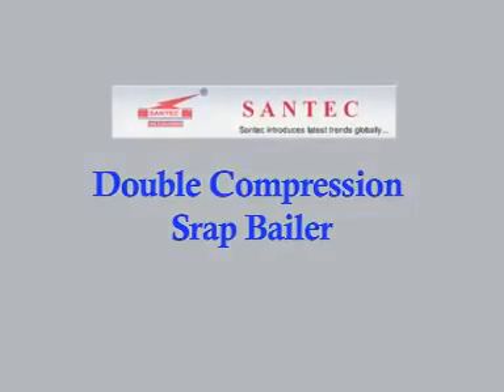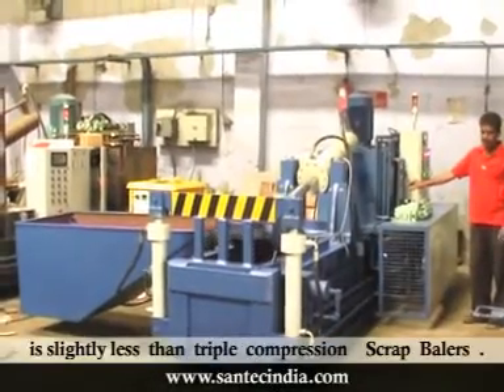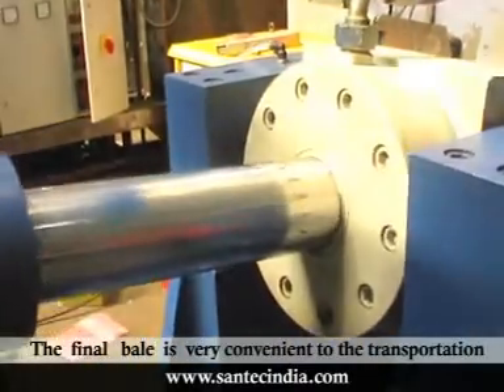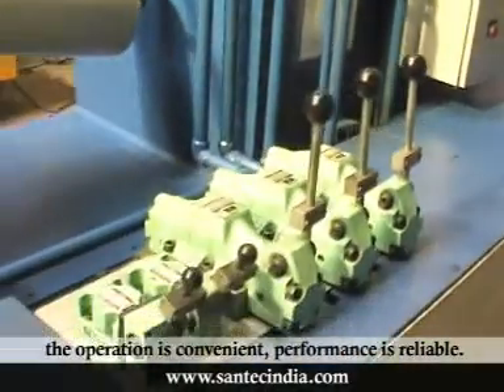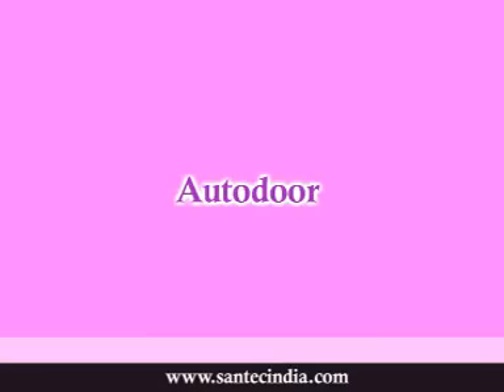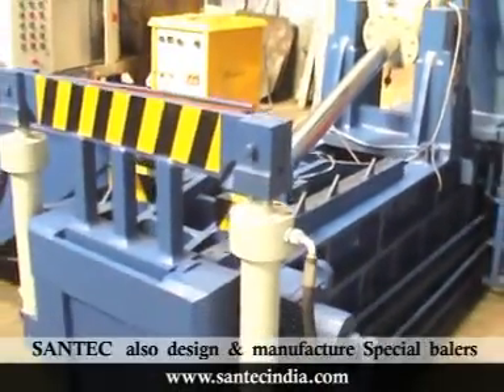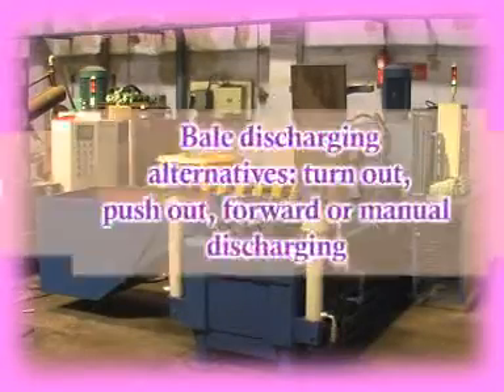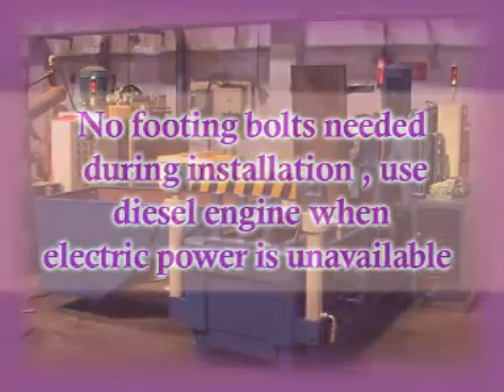Double Compression Scrap Balers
SANTEC Double Compression Scrap Balers are designed for processing plastic, ferrous or non-ferrous scrap in all forms.. The density of these bales is slightly less than triple compression Scrap Balers . These are highly suitable for Non - ferrous scrap materials i.e. copper , aluminium etc. The final bale is very convenient to the transportation and recycling become economical .The baling press adopts the electro hydraulic drive, it includes manual and automatic control, the operation is convenient, performance is reliable. The baled block can be pushed out from the chamber hydraulically.

There  are  Three   standard  models  in Double  Compression  Scrap  Balers  i.e.  Deluxe , Autodoor  &  Light  to  match  different  applications  of  the  customers  .  These  balers  are  available  in  ready  stock   for  fast  delivery  to  the  customers  .  Apart  from  Standard  models  , SANTEC   also  design  &  manufacture  Special  balers  as  per  customers  requirement  .

Features:

1) Hydraulic driven with alternatives of manual or PLC control
2) Bale discharging alternatives: turn out, push out, forward or manual
discharging
3) No footing bolts needed during installation , use diesel engine when
electric power is unavailable.